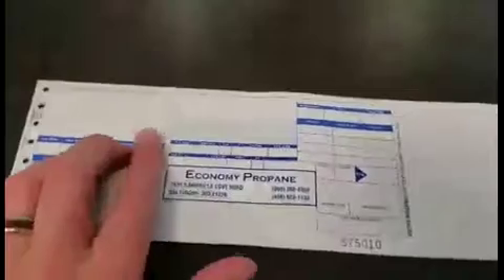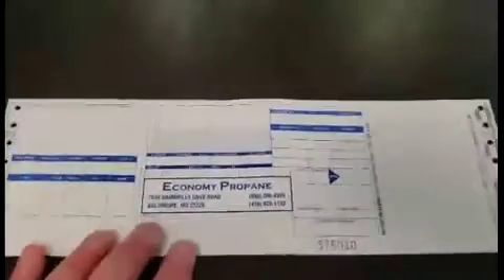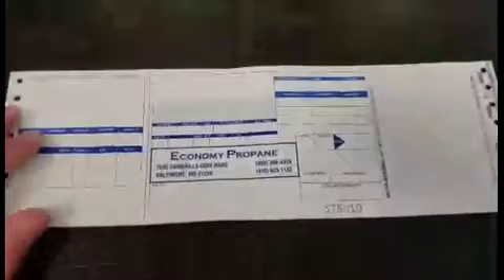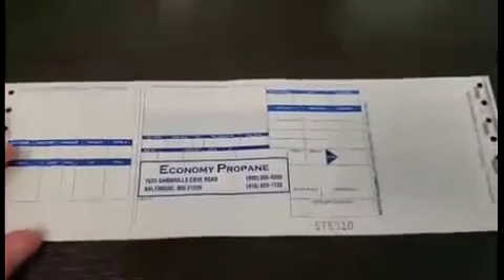Continuous Meter Ticket